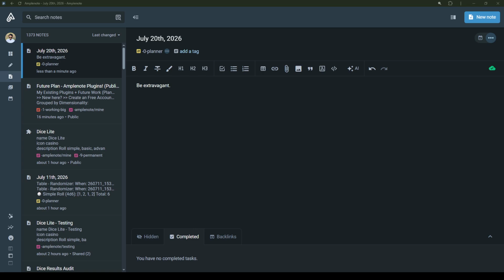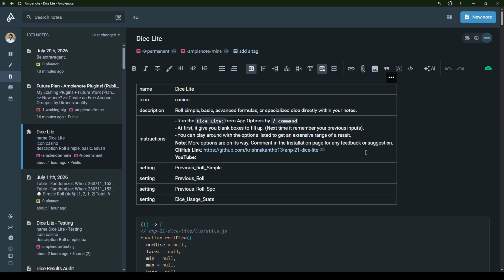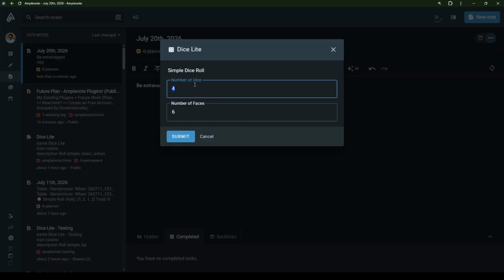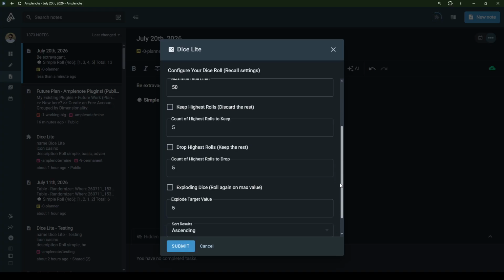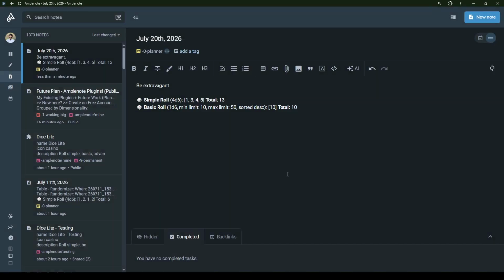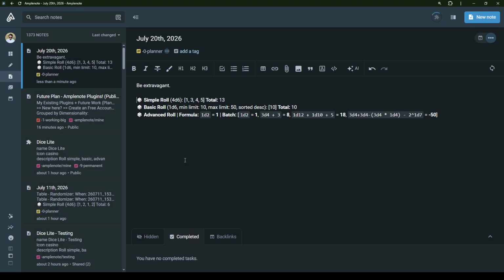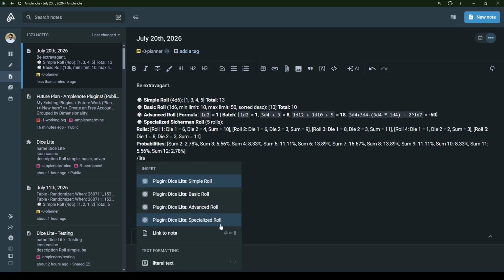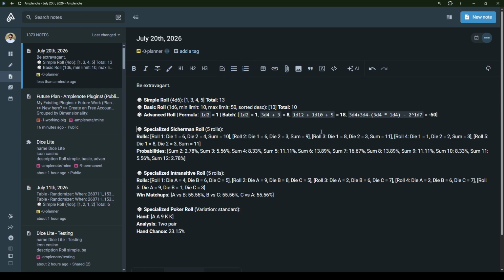How to Use the Dice Lite Plugin in Amplenote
🎲 COMPLETE GUIDE TO THE DICE LITE PLUGIN FOR AMPLENOTE

A straightforward, fact-based walkthrough of the Dice Lite plugin for Amplenote. In this video, we cover every single feature this powerful utility provides—from simple quick rolls and fully customizable basic rolls to complex formula evaluation, batch rolling, and simulations of mathematical dice like Sicherman, Intransitive, and Poker hands with probability tracking.

Whether you are playing tabletop RPGs (TTRPGs) directly inside your campaign notes, simulating probability outcomes, or using randomized decisions for brainstorming, this plugin is your ultimate tabletop companion.

🕒 VIDEO TIMESTAMPS

0:00 - Introduction & Setup
0:36 - Simple Roll (Quick Count & Faces)
1:01 - Basic Roll (Advanced Modifiers, Exploding, Sorting)
1:35 - Advanced Roll (Formula Math Parser & Batch Rolling)
2:03 - Specialized Roll (Sicherman, Intransitive, Poker Dice & Probabilities)

📋 FEATURE BREAKDOWN

SIMPLE ROLL
* Quick Roll: Prompt for the number of dice and number of faces.
* Remember Settings: Remembers your last rolled configuration for fast re-rolling.

BASIC ROLL
* Roll Modifiers: Apply minimum/maximum boundaries to roll values.
* Keep & Drop: Automatically keep or drop the highest/lowest dice rolls.
* Exploding Dice: Automatically trigger an additional roll when maximum values are rolled.
* Sorting & Uniqueness: Sort rolls in ascending/descending order and filter out duplicate results.

ADVANCED ROLL
* Custom Formula Parser: Evaluates algebraic dice expressions (e.g., `2d6 + 5`, `3d4 - (3d4 * 1d4) - 2^1d7`).
* Batch Rolling: Roll multiple distinct formulas simultaneously via comma-separated text or line-by-line inputs.

SPECIALIZED ROLL
* Sicherman Dice: Simulates custom 6-sided dice that yield identical sum probabilities to standard 6-sided dice.
* Intransitive Dice: Simulates non-transitive dice loops (A beats B, B beats C, C beats A).
* Poker Dice: Rolls hands from standard, numeric, or crown variants and analyzes the poker hand classification.
* Probability Engine: Displays exact probability chances for specialized combinations and matchups.